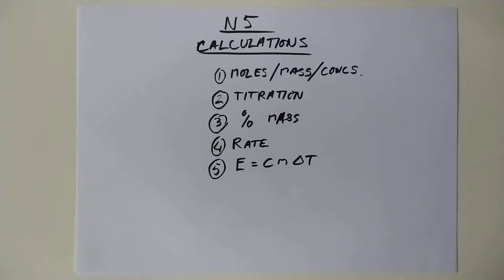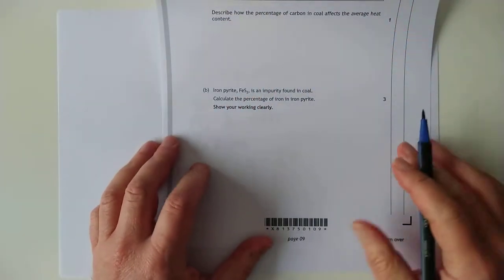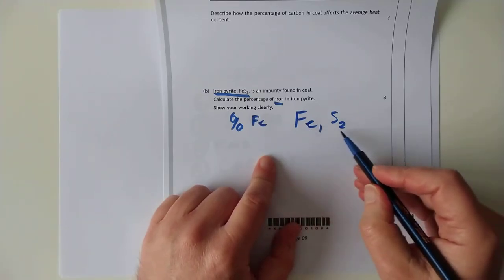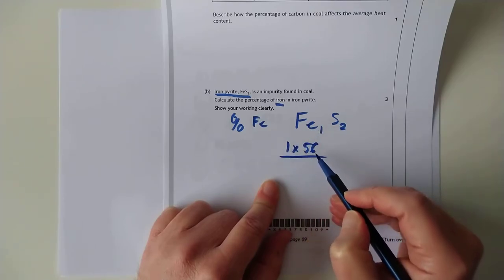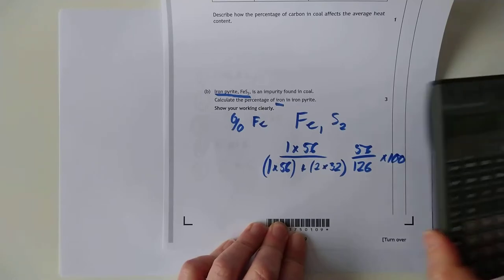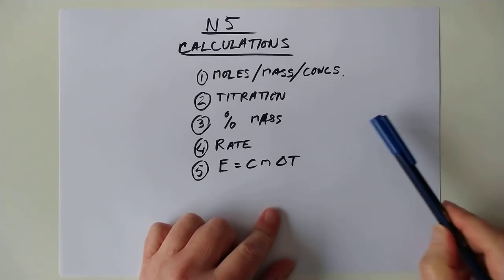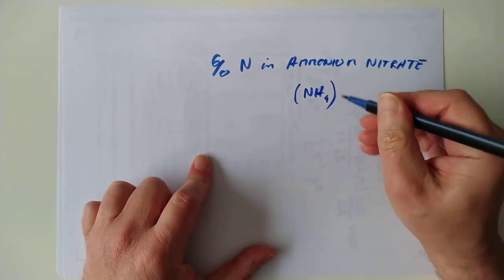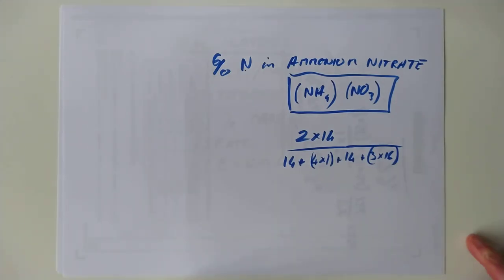N5 Calculations 3: Percentage Mass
3/6 Here we look at how to calculate the percentage mass of an element in a given compound.
0:00 Intro
0:18 Basic principle
0:37 Worked example 1
1:55 Something to watch for
3:35 Worked example 2